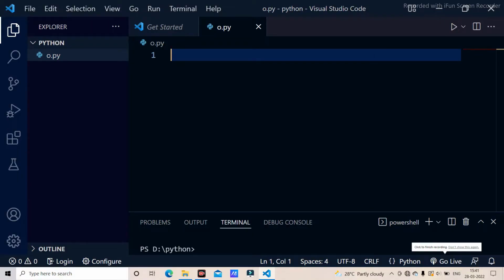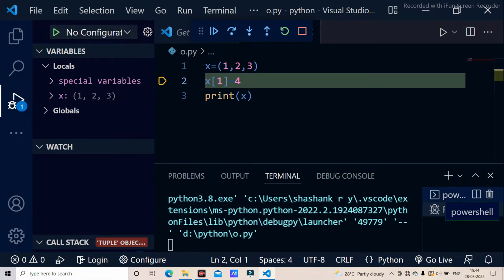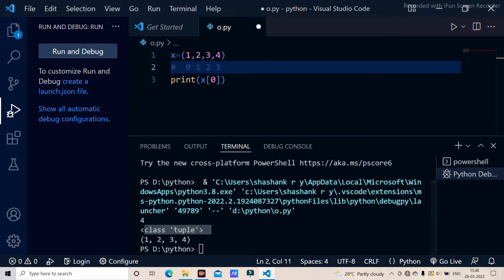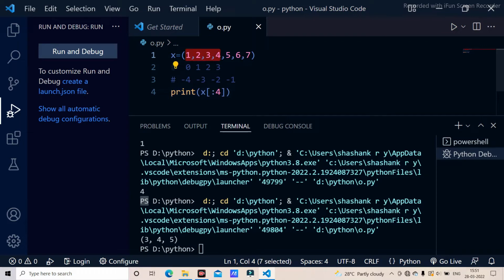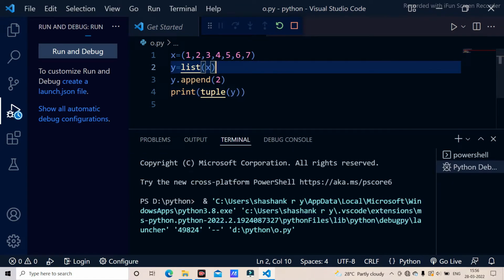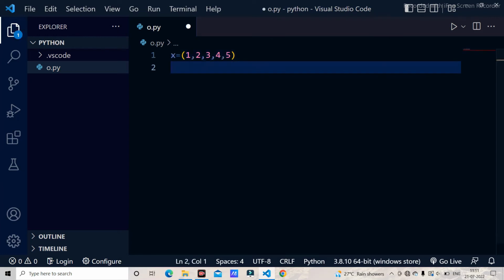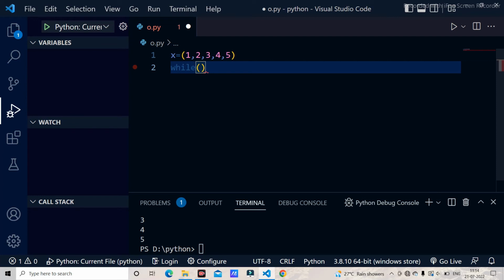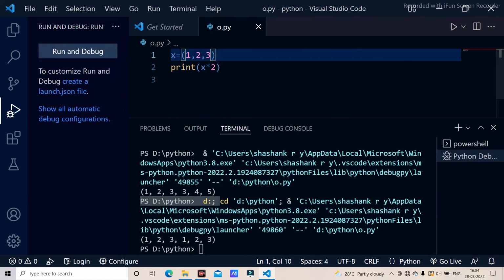Introduction to Tuple Datatypes | Python Tutorials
Contents of the video:
0:00 Introduction
0:03 Introduction to tuple
3:22 Length and type of tuple
3:58 Conversion to Tuple
5:24 Accessing the values in Tuple
9:43 Reverse Tuple
10:38 Updating tuple(conversion to list)
11:58 Unpack of tuple
13:51 Looping of Tuple
19:17 Joining the tuples